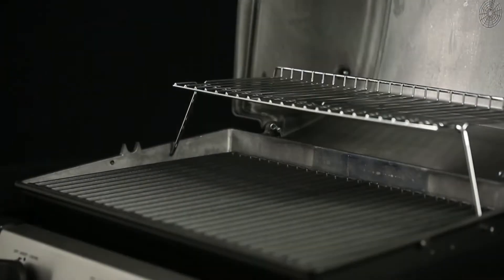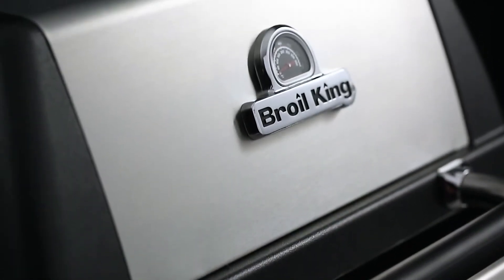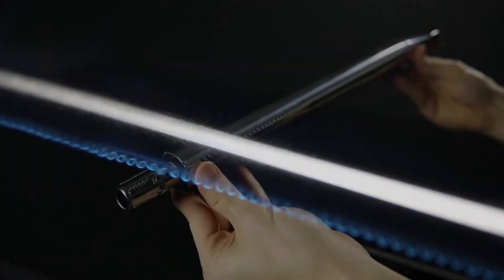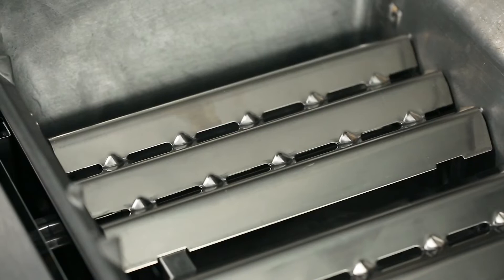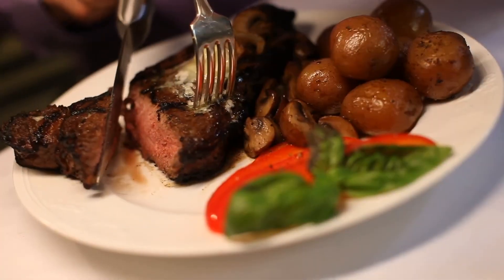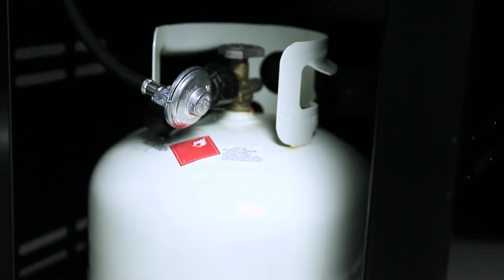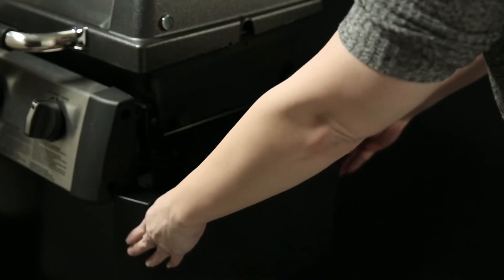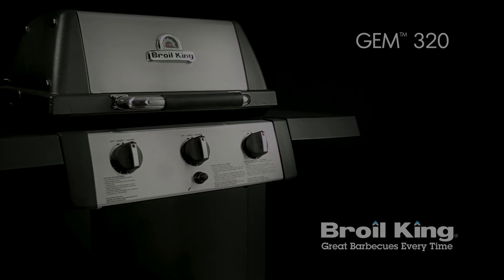Broil King - Gem 320 Overview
Broil King® has barbecues for every budget yet the exceptional quality always remains the same. This is what sets the Gem™ 320 apart from its rivals. This modern-looking grill features a rust proof cast aluminium cookbox, powerful side ported dual-flame tube burners for great sear marks and Linear-Flow™ valves allow for precise cooking control. Stylish drop-down side shelves are perfect in tight spaces while the steel cart conceals a propane tank. The Sure-Lite™ electronic ignition always makes starting your grill quick and easy. The stylish Gem™ 320 is built for performance and designed for smaller spaces.